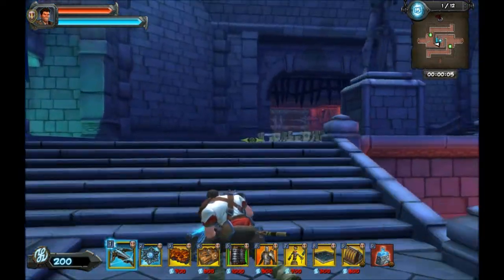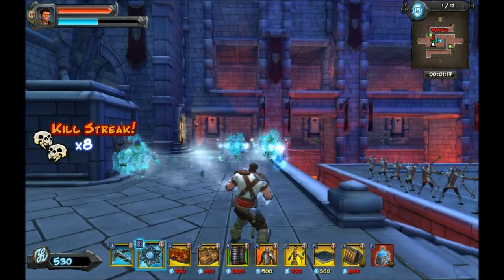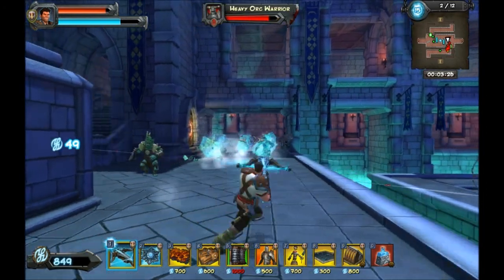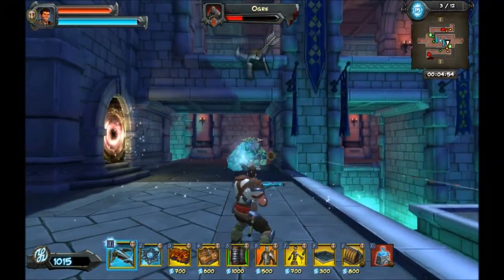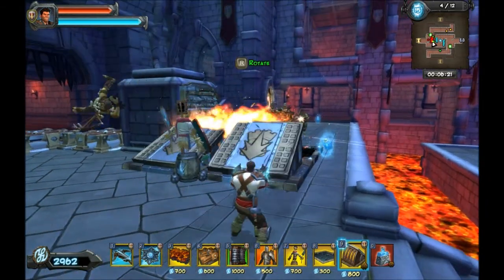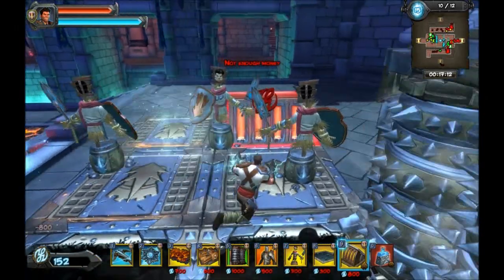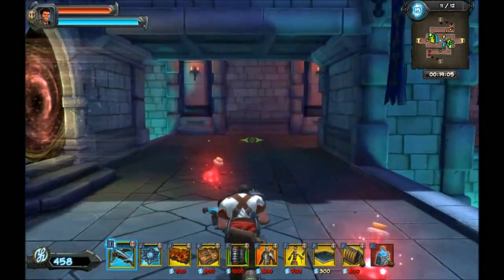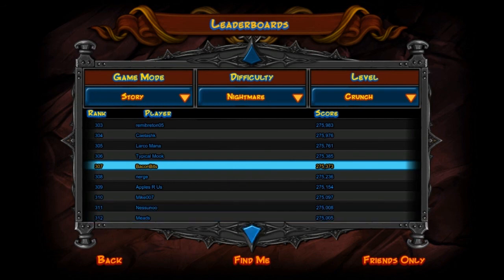Orcs Must Die 2 Crunch Nightmare 5 Skull by Baconbits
please comment and like below.